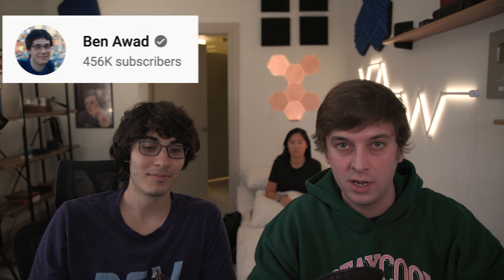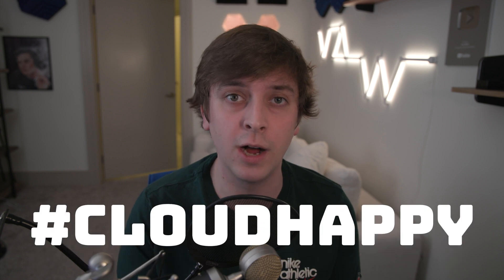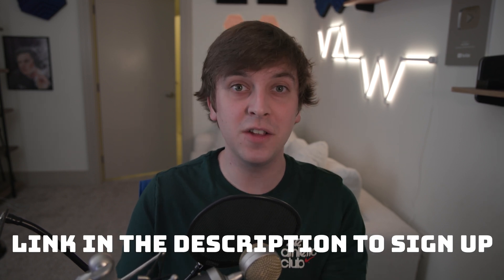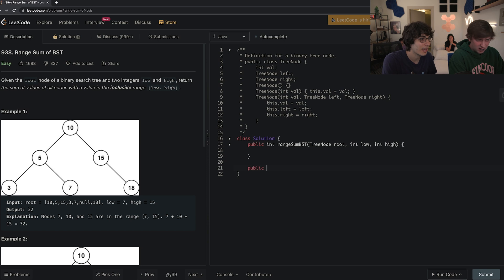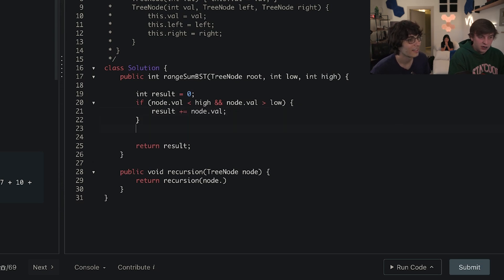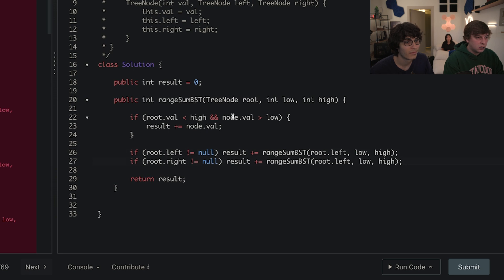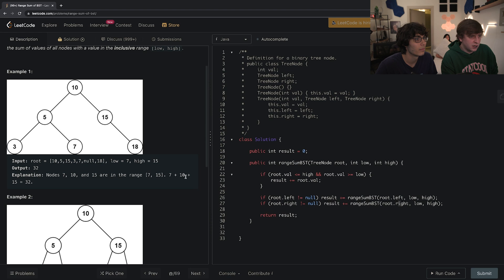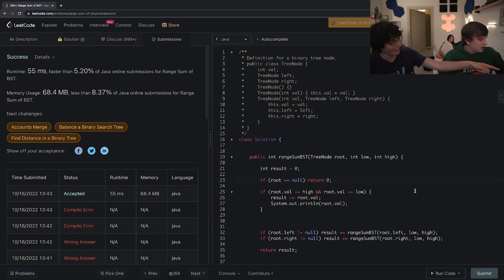The One Chip Coding Interview Challenge